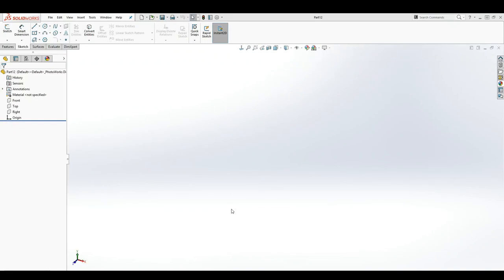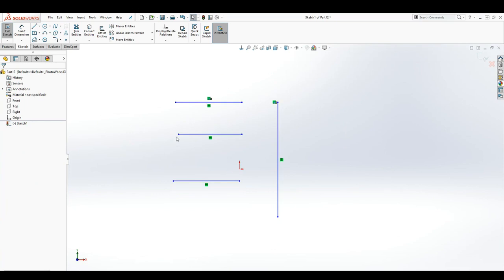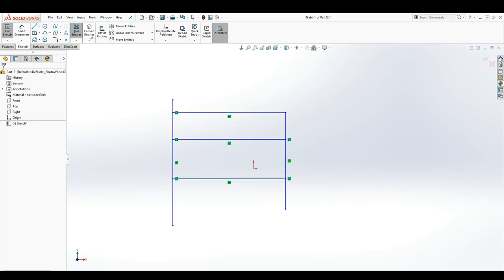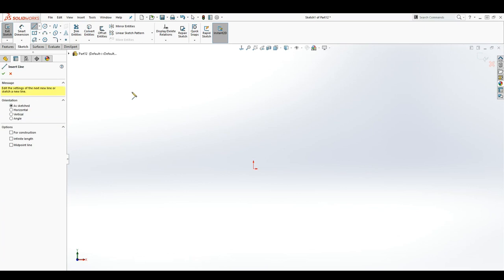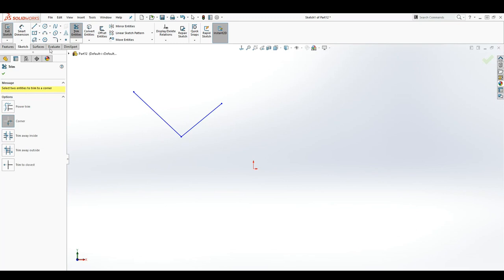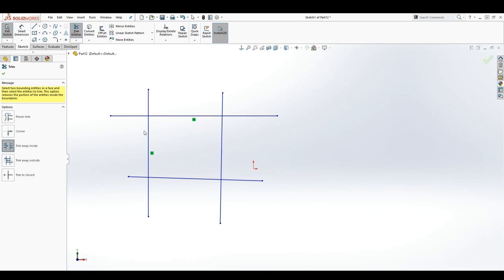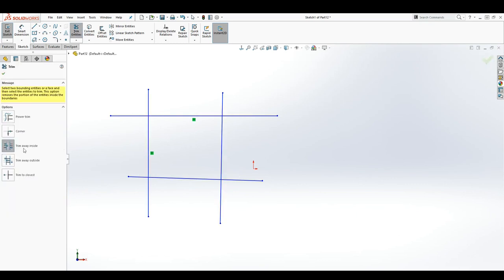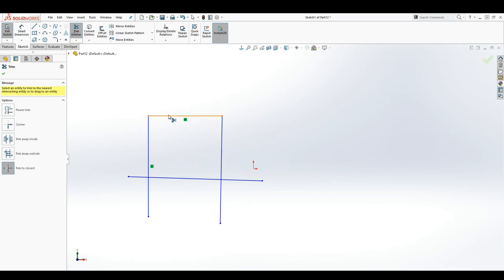SolidWorks Complete Course: Learn 3D Modeling & 2D Drawing (30 How to Trim and Extend a Sketch)